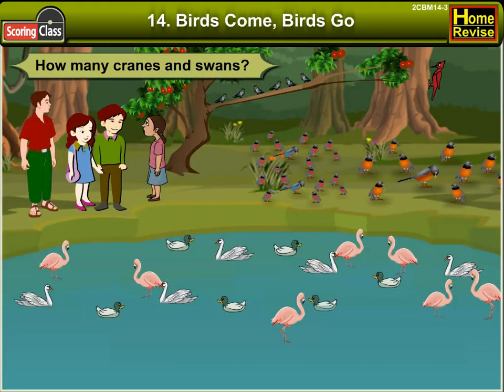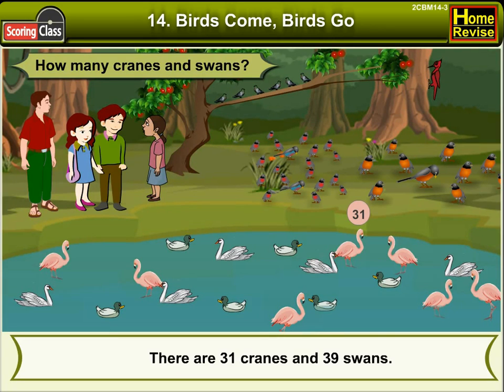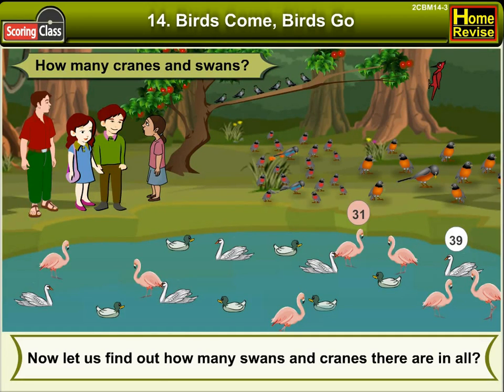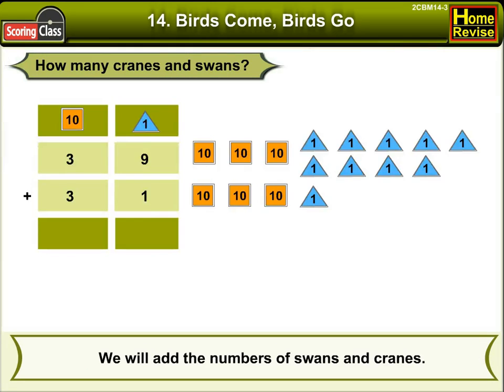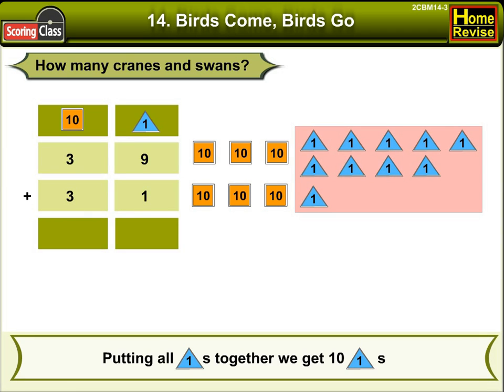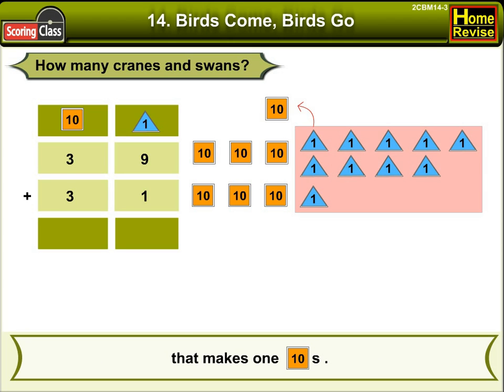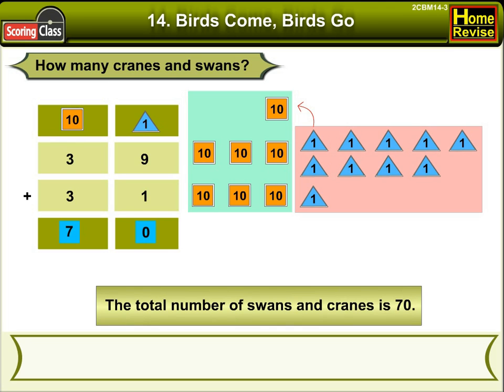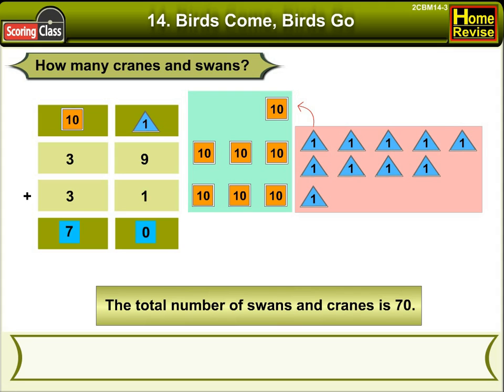Birds Come, Birds Go | 2nd Std | Mathematics | CBSE Board | Home Revise